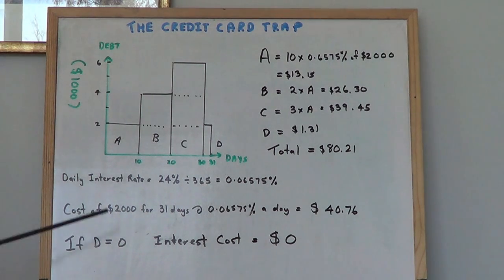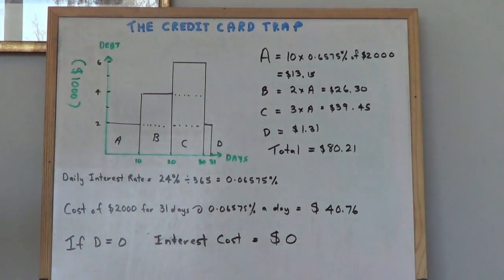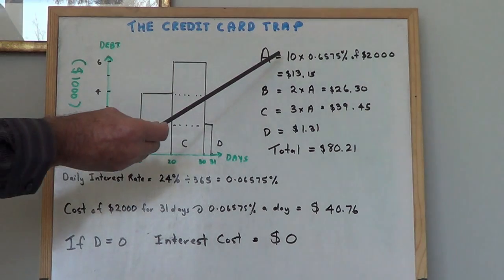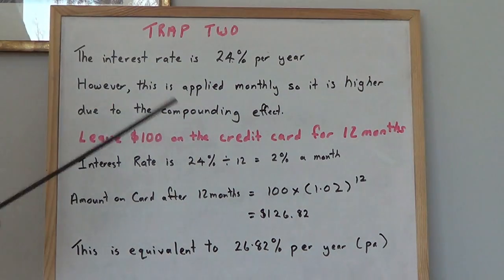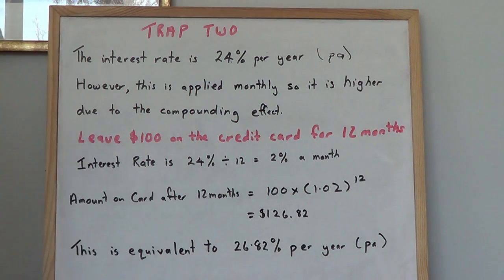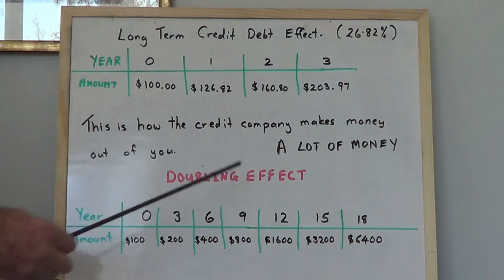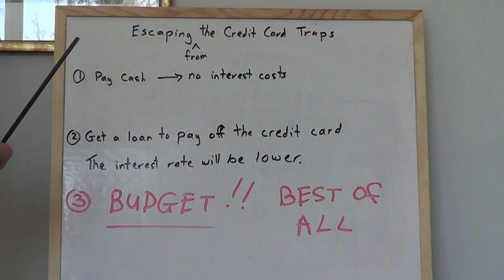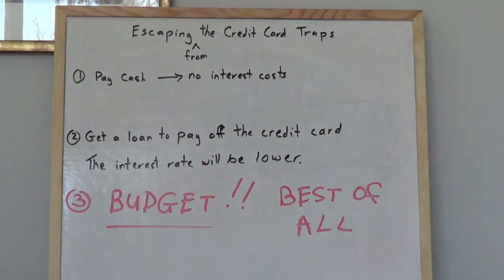Credit Card Traps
I explain 2 credit card traps and how to escape from them.